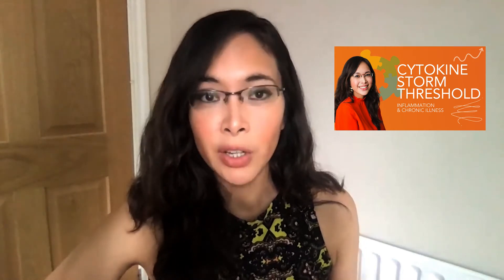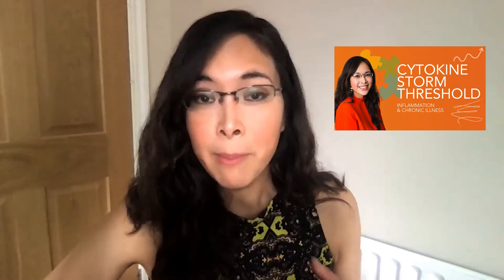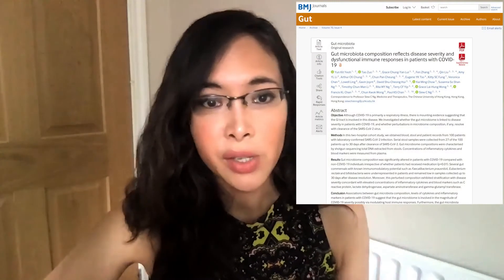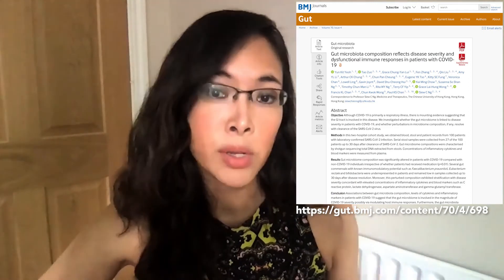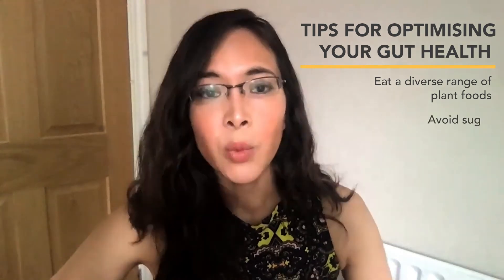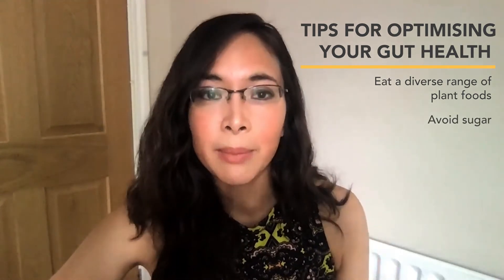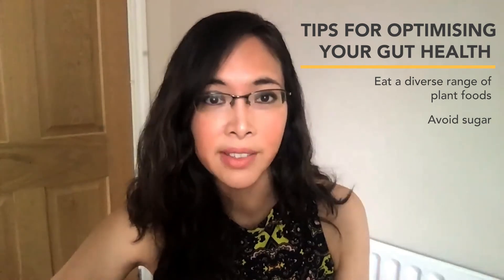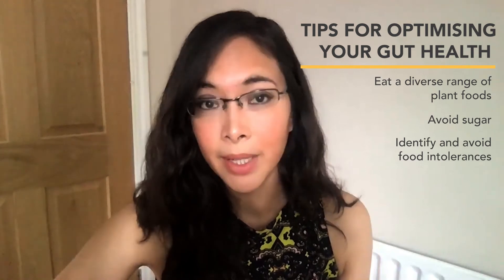Gut Health and Long COVID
Head of Research Claire Sehinson discusses the latest research on the role of gut health in Long COVID and complex chronic illness. She offers guidance around optimising gut health and shares 4 tips to start supporting your digestion.

0:00 The importance of the gut in infections
0:25 How viruses affect the gut
0:46 Immune system in the gut! Lymphoid tissue...
1:23 Requirements for optimal digestion
2:06 What inhibits nutrition absorption
2:40 Inflammation in the gut microbiome
3:03 Top Tips for optimizing gut health
3:56 Set yourself for rest and digest